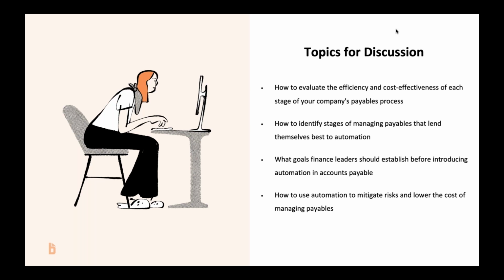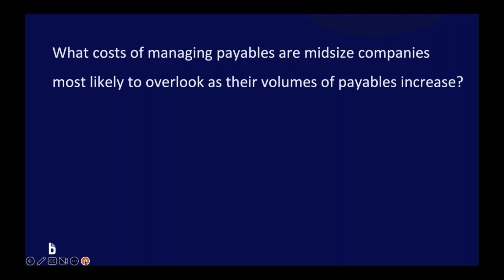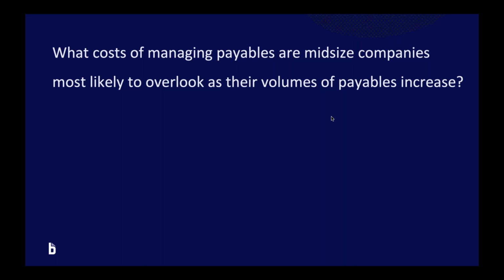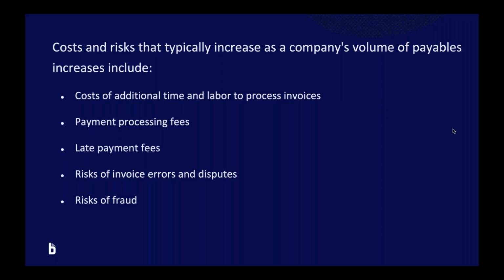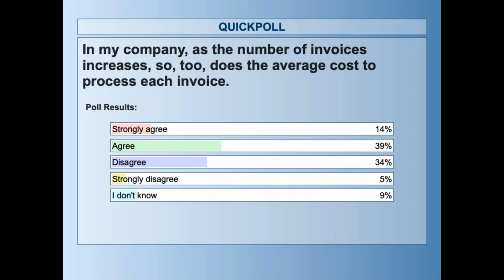How to Reduce the Cost and Risk of Paying Bills (Preview)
Many small and midsize businesses today still depend on manual processes to manage payables. Depending on your payables volume, these costs can add up. They include not only the tangible costs, such as check stock, envelopes, and postage, but also the hidden costs of inefficient processes, delays, late fees, and potential fraud. By automating manual tasks, you can significantly reduce these costs and free up your finance team to focus on your company’s top priorities.

During this webinar, you’ll learn how to:
– Evaluate the efficiency and cost-effectiveness of each stage of your payables process
– Determine which stages represent the greatest risks
– Identify which stages lend themselves best to automation
– Use automation to mitigate risks and lower the cost of managing payables

Learn more from Ken Fick, President and CEO, Pierce The Fog, LLC. and watch the full webinar